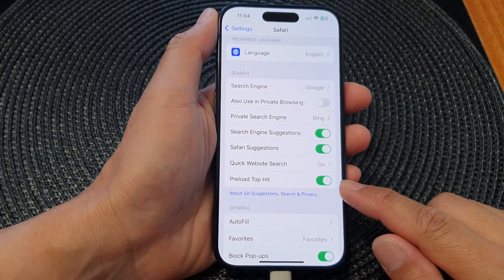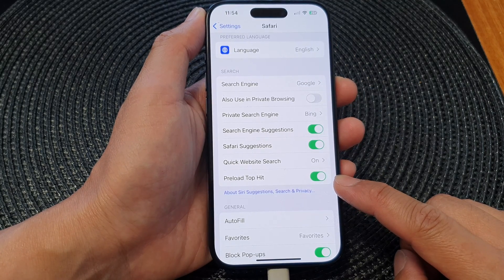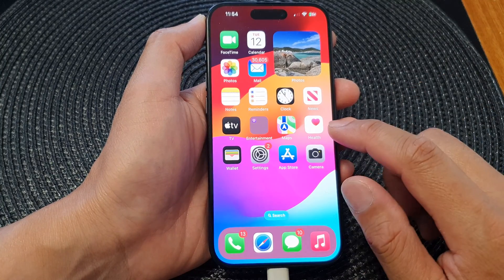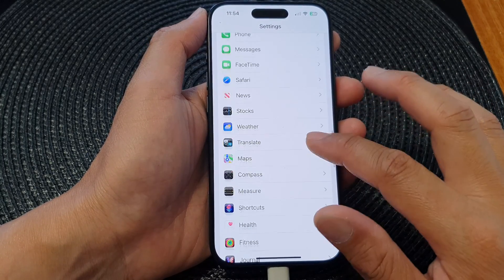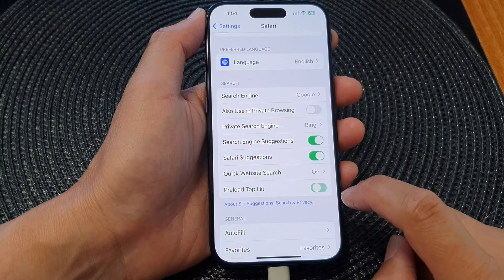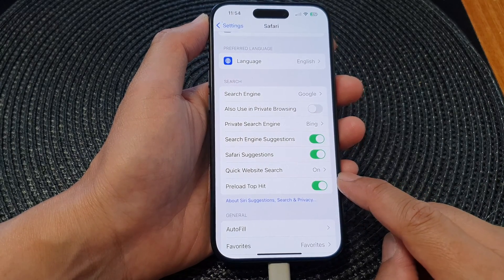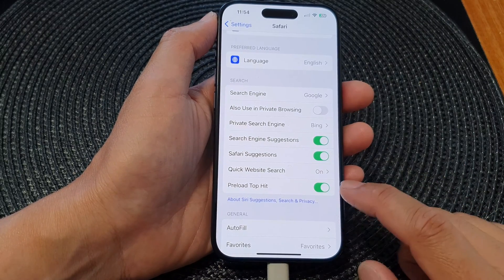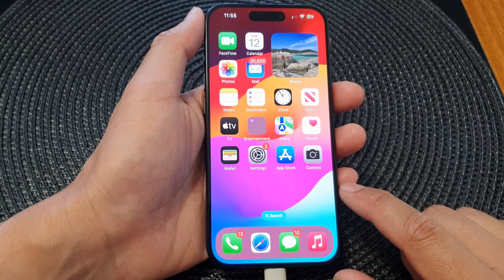iPhone 15/15 Pro Max: How to Enable/Disable Preload Top Hit in Safari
Unlock the full potential of Safari on your iPhone 15/15 Pro Max running iOS 17! In this step-by-step tutorial, we'll guide you through the process of enabling or disabling the Preload Top Hit feature. Whether you're a power user, tech enthusiast, or just want to optimize your browsing experience, this tutorial is your key to mastering Safari settings on the latest iOS.